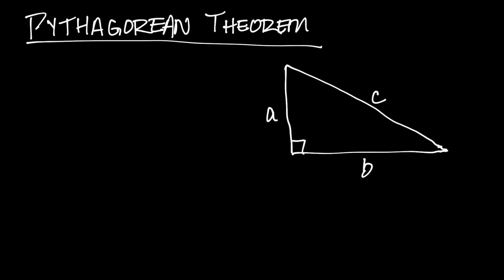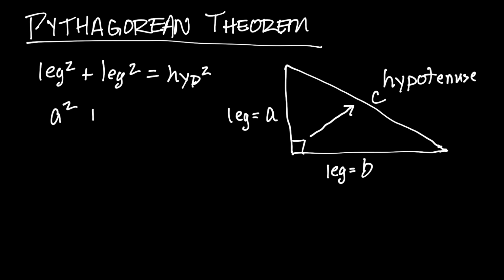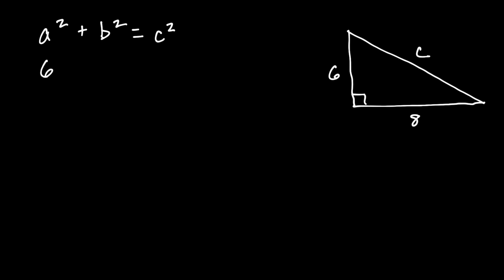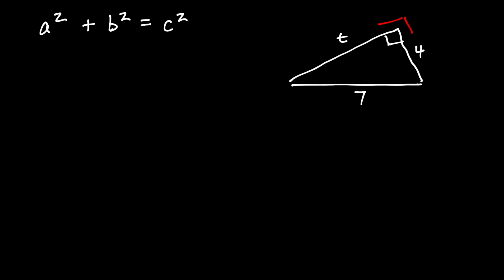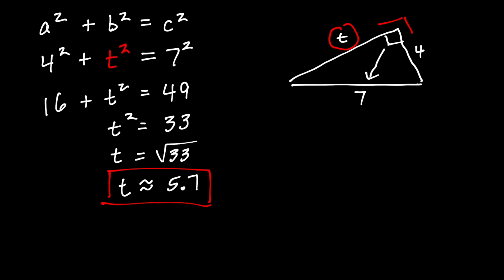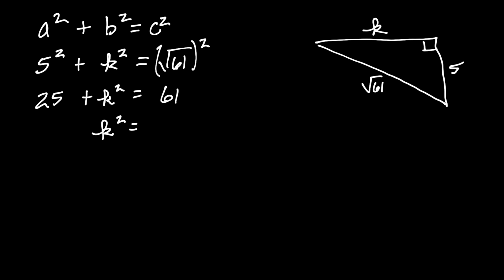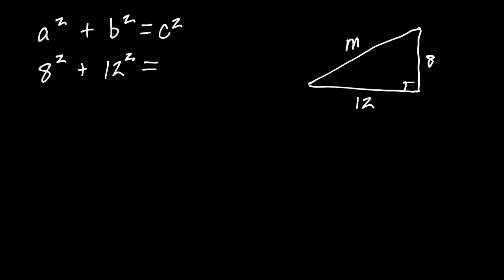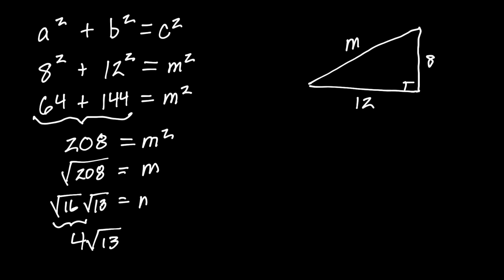Pythagorean Theorem: A simple guide for beginners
Here is a quick reminder of what the Pythagorean Theorem is. It is followed by 4 basic examples.

00:00 - Pythagorean Theorem
00:05 - Concept
02:10 - Example 1
03:55 - Example 2
06:02 - Example 3
07:52 - Example 4